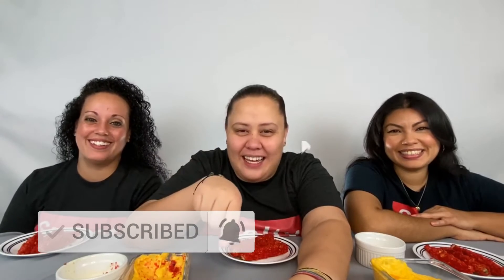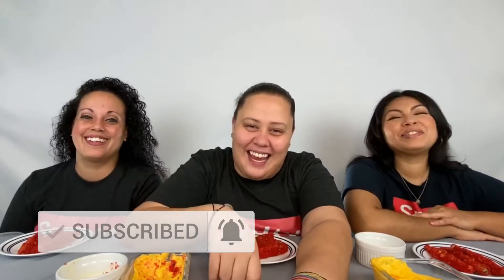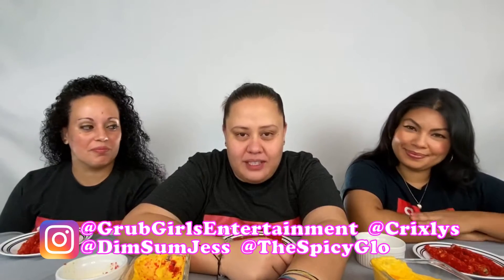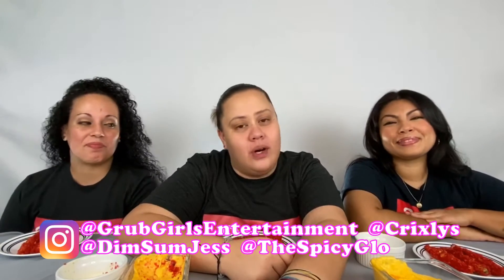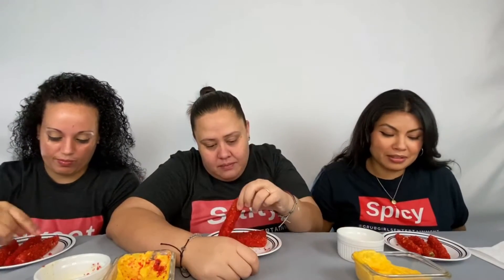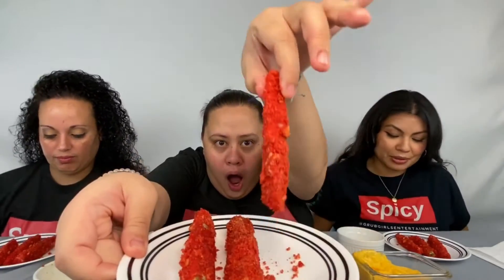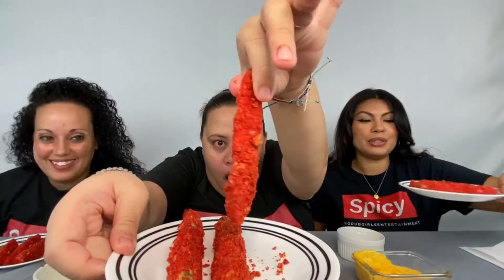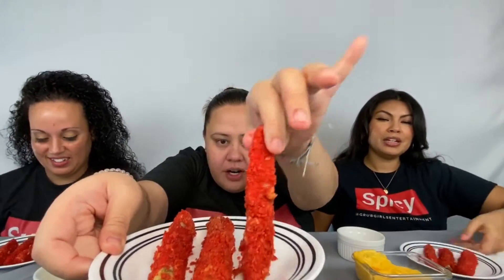FLAMIN HOT PICKLE!!!!! 🥒🔥🥒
Flamin hot pickles dipped in ranch and nacho cheese sauce! Grub Girls finally try this food trend. Is it really as good as it seems?!? Watch to find out.